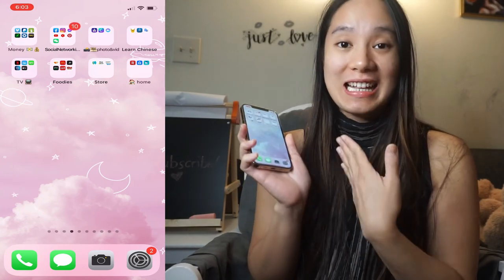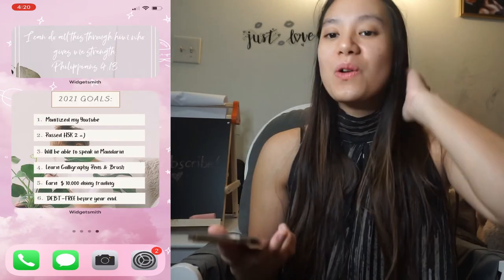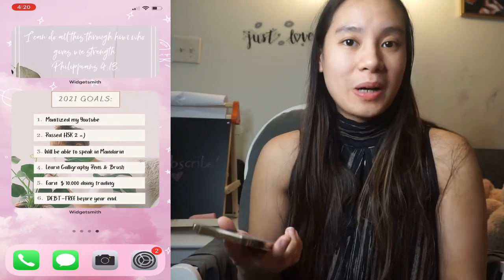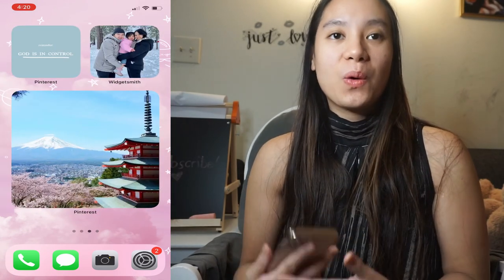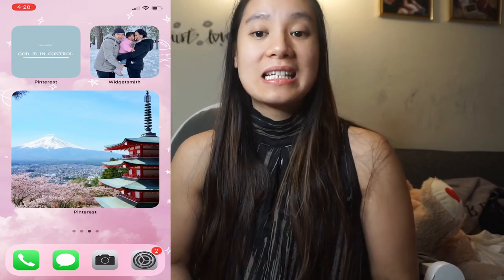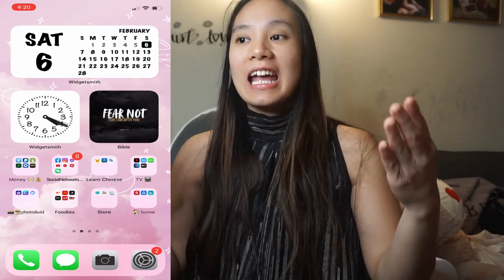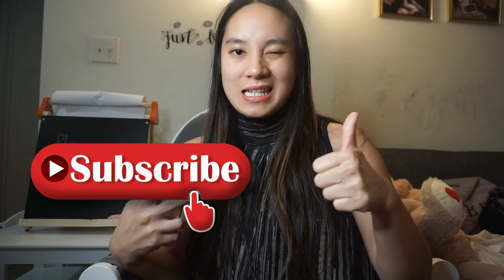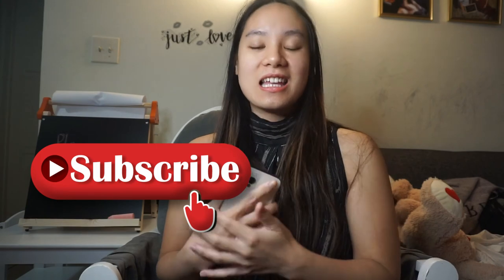What's on my iPhone 12 pro? Aesthetic + cute + functional + inspirational IOS 14 tagalog tutorial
Hi guys. Todays video is showing what's on my iPhone 12 pro.

Also I include all the tutorial how you can have the same looks as my phone.
It is so cute and aesthetic pleasing in the eye plus inspirational.

God bless you all. Thank you guys for your support.

xoxo,
Kristine